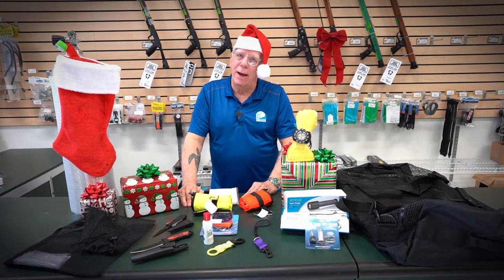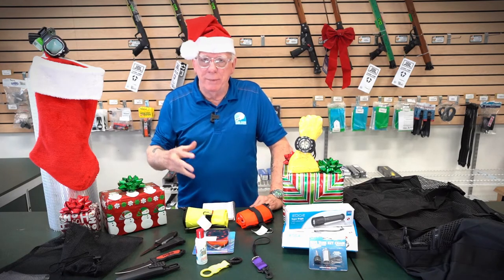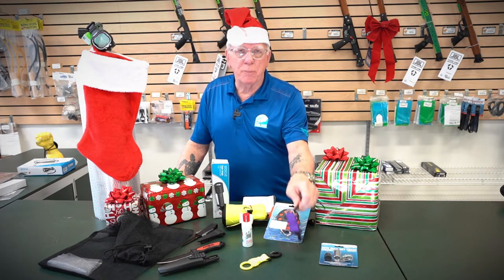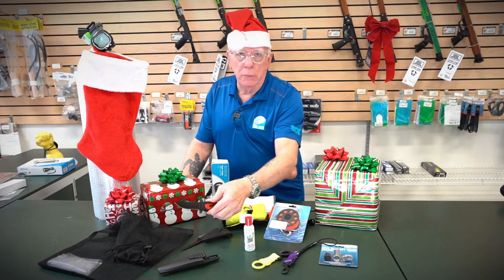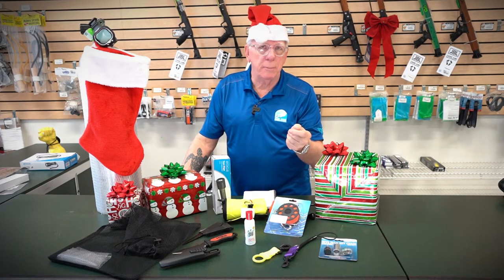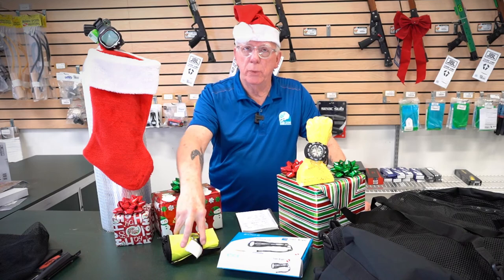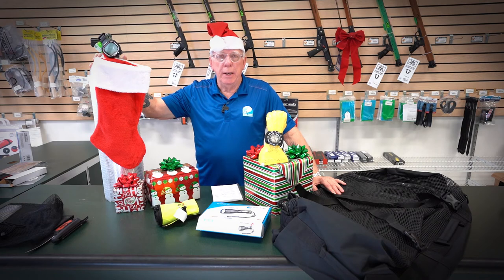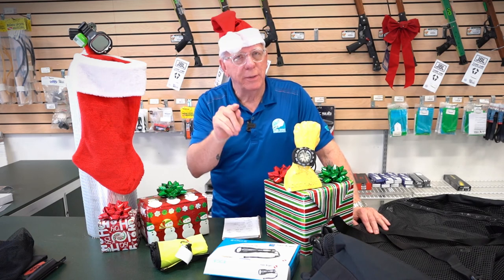Holiday Scuba Stocking Stuffers for 2020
Let's have some fun with Holiday Scuba Stocking Stuffers for 2020.  New divers, Advanced divers, All divers love scuba goodies in their stockings Link:

Visit the Divers Supply site for these and many other great Holiday gift ideas.

Call the .800.999.3483 number to speak with a knowledgeable diver to help you if you"re not sure exactly what is the perfect diver gift.